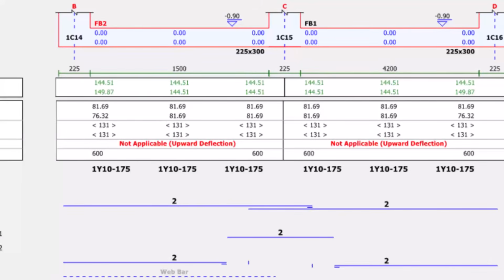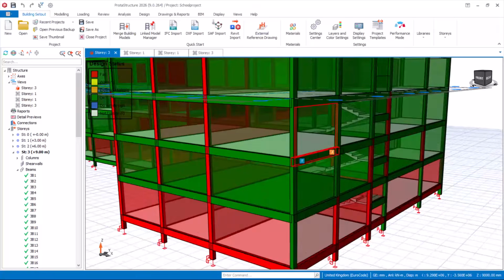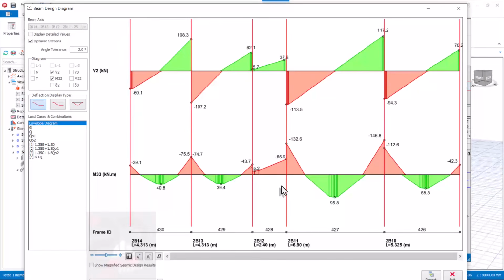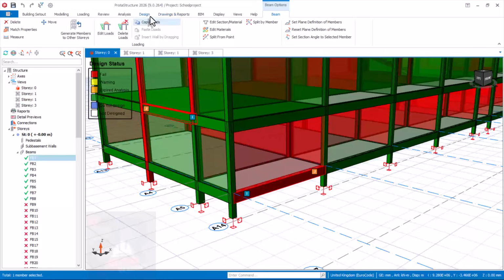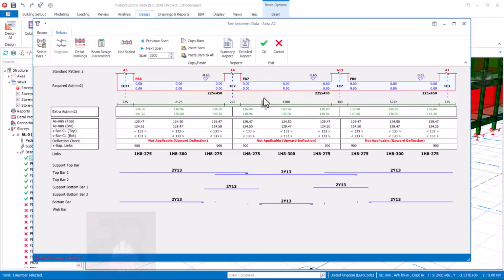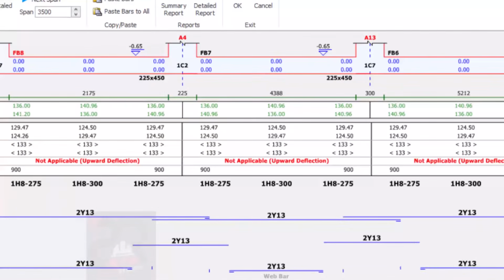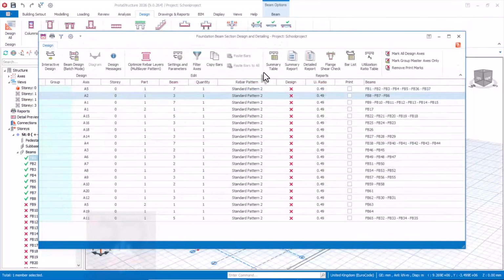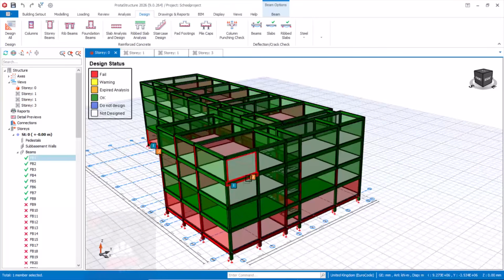Stop Getting "Upward Deflection" in ProtaStructure! | 3 Ways to Fix Beam Analysis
Are you tired of seeing that annoying "Upward Deflection" warning or "N/A" status in your ProtaStructure beam design? 😫

In this tutorial, we dive deep into why ProtaStructure reports upward deflection and, more importantly, how to fix it so your beams pass design checks every time. Whether you are dealing with complex cantilevers or simple spans that just won't behave, these 3 methods will save your project workflow.